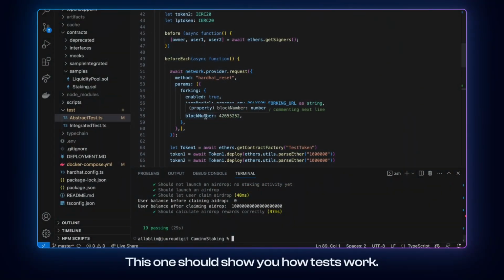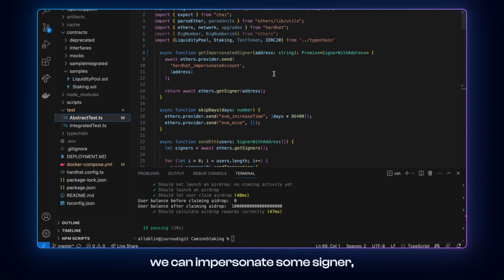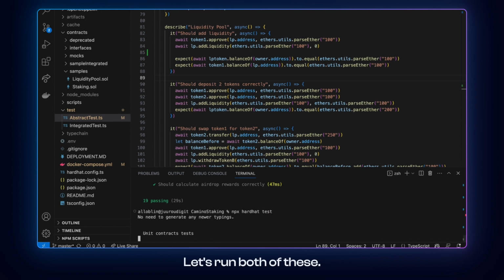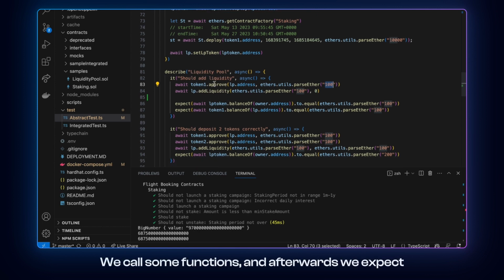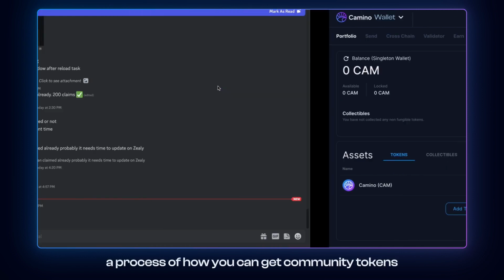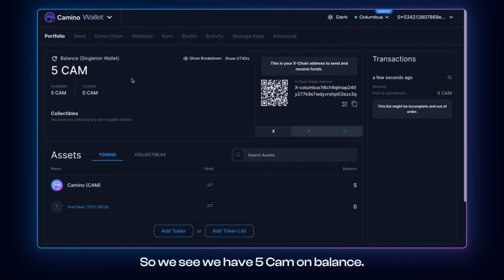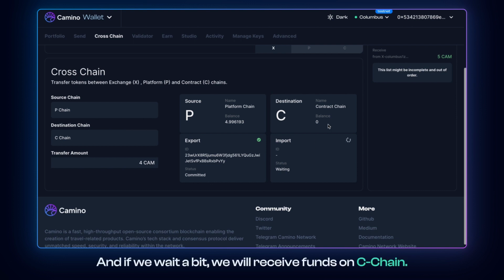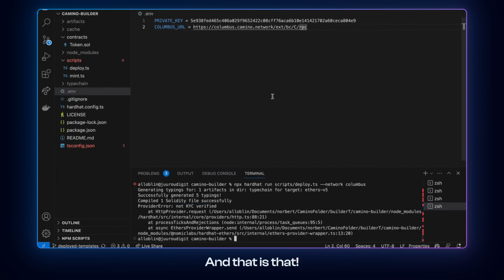Token faucet on Camino Network (Columbus testnet)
Welcome to the step-by-step tutorial on how to use the Camino Network Token Faucet on the Columbus testnet.

We walk you through the entire process of obtaining tokens from the faucet via Discord to start testing and developing on Camino Network.

If you have further questions, you can always reach out to the team via

Credit for the video:
a Camino ecosystem partner